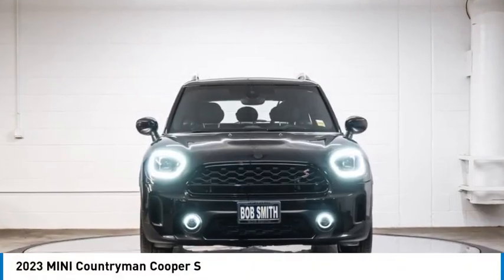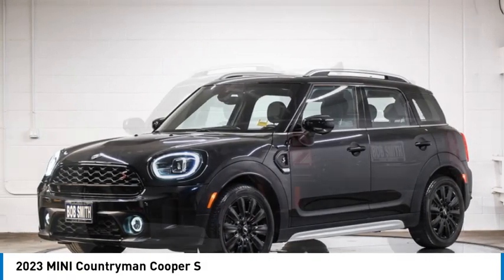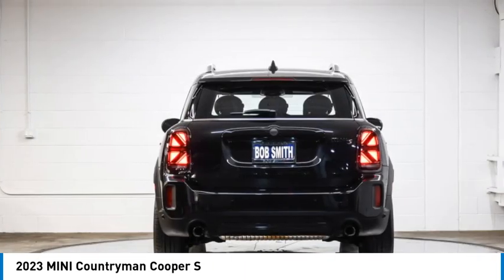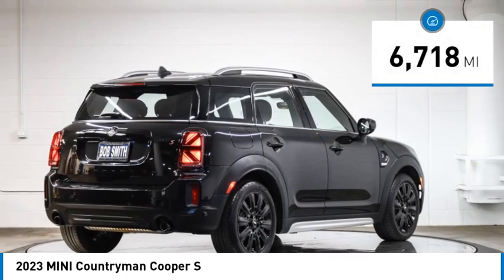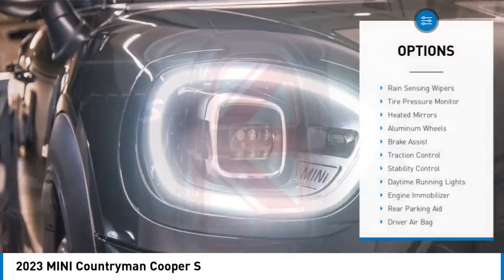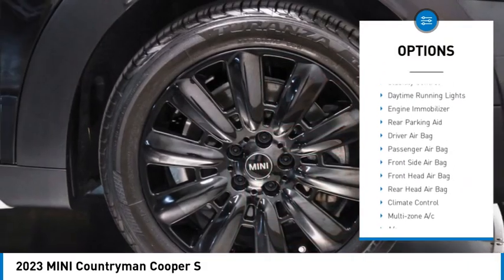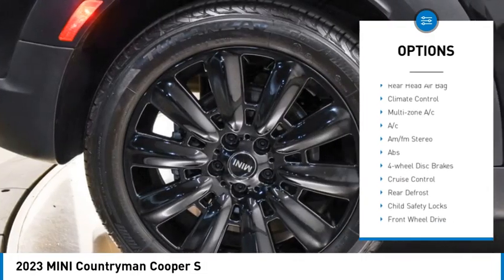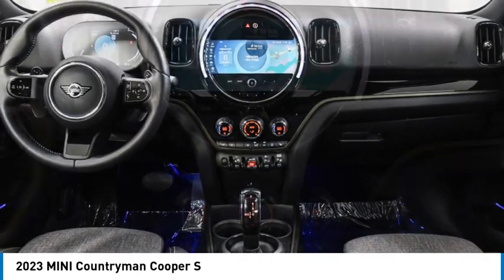2023 MINI Countryman P3P63178S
2023 MINI Countryman Cooper S

LOW MILES - 6 711! Cooper S trim  Midnight Black II exterior and Cloth/Leatherette Black Pearl interior. FUEL EFFICIENT 33 MPG Hwy/24 MPG City! Sunroof  Heated Seats  Smart Device Integration  Dual Zone A/C  Keyless Start  Onboard Communications System  Back-Up Camera  Satellite Radio  Turbo  Alloy Wheels  iPod/MP3 Input. CLICK NOW!br /br /KEY FEATURES INCLUDEbr /Heated Driver Seat  Back-Up Camera  Turbocharged  Satellite Radio  iPod/MP3 Input  Onboard Communications System  Dual Moonroof  Aluminum Wheels  Keyless Start  Dual Zone A/C  Smart Device Integration  Apple Carplay  Brake Actuated Limited Slip Differential  Heated Seats. MP3 Player  Keyless Entry  Steering Wheel Controls  Child Safety Locks  Electronic Stability Control. MINI Cooper S with Midnight Black II exterior and Cloth/Leatherette Black Pearl interior features a 4 Cylinder Engine with 189 HP at 5000 RPM*. br /br /WHO WE AREbr /Bob Smith MINI is one of the premier MINI dealerships in the country. Our commitment to customer service at our MINI dealership serving Los Angeles is second to none. We have a full inventory of new MINI and pre-owned MINI cars  as well as a full inventory of pre-owned vehicles from a variety of makes. Be sure to check our inventory often as we are constantly getting new stock! Bob Smith MINI offers one of the most comprehensive MINI parts and service departments in the automotive industry. br /br /Horsepower calculations based on trim engine configuration. Fuel economy calculations based on original manufacturer data for trim engine configuration. Please confirm the accuracy of the included equipment by calling us prior to purchase. br /